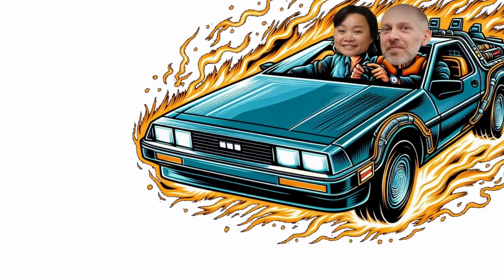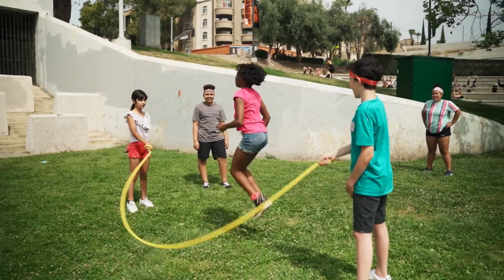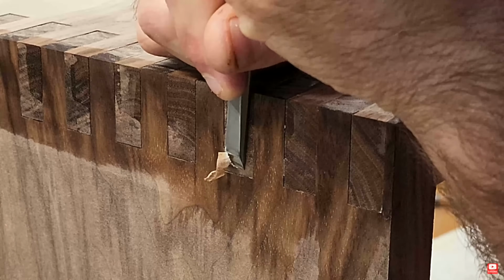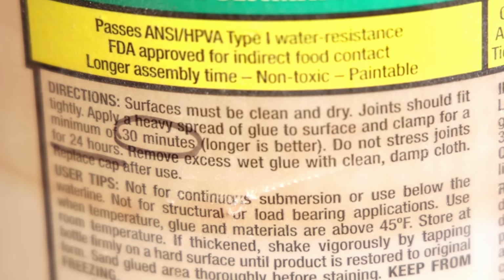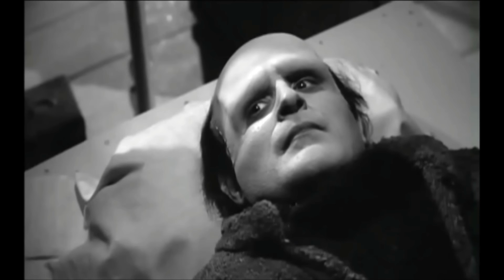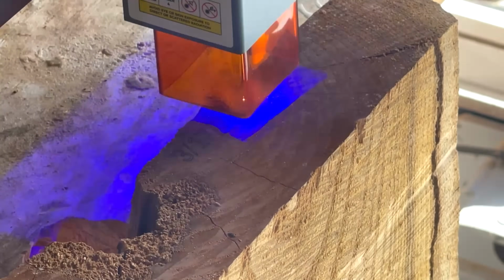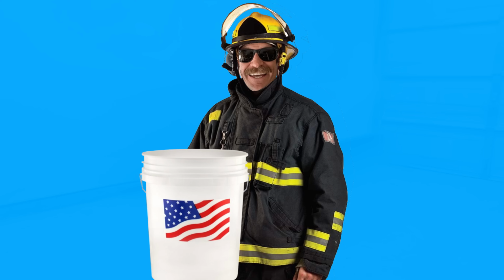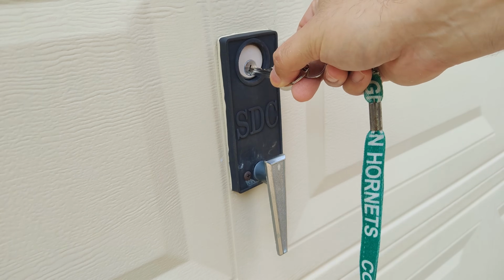Woodworking Channels YouTube Is Hiding From YOU!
It's hard to find new creators on YouTube, It takes alot more work than it should.  The YouTube Algorithm wants to keep you watching, so it sends you what it thinks you will like. To keep you watching what it wants you to watch. Okay, this is a little hyperbolic, and that is kind of the point.

You choose what you click, and YouTube will continue to deliver what you click, but sometimes new items appear in your feed. Click on an unfamiliar face, give a brother (or sister) a chance you might just end up finding a gem, and be open to a whole new world of channels on YouTube.

Channels featured in this video:
-Our Next Make  @ournextmake
-Scott Reynolds Woodworking @scottreynoldswoodworking
-WoodcraftBySuman @WoodcraftBySuman
-Marini Furniture @MariniFurniture

Bonus Round Suggestions:
-Altered Grain Customs @alteredgraincustoms9891
-Shade Tree Works @shadeTreeWorks
-Hinges Creak Woodshop @hingescreakwoodshop
-OffsidesDesigns @OffsidesDesigns

The familiarity:
-Blacktail Studio @BlacktailStudio
-3x3Custom - Tamar @3x3CustomTamar
-Foureyes Furniture @Foureyes.Furniture
-Jesper Makes @JesperMakes
-Lincoln St. Woodworks @Lincolnstww
-Shara Woodshop Diaries @WoodshopDiaries
-Shaun Boyd Made This @shaunboydmadethis
-Wittworks @wittworks
-John Malecki @John_Malecki
-Bourbon Moth Woodworking@Bourbonmoth

00:00 THE Intro
00:48 Our Next Make
01:48 Scott Reynolds Woodworking
02:38 WoodcraftBySuman
03:32 Marini Furniture
04:40 Bonus Round
05:22 Outro